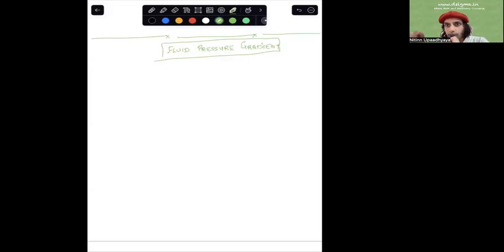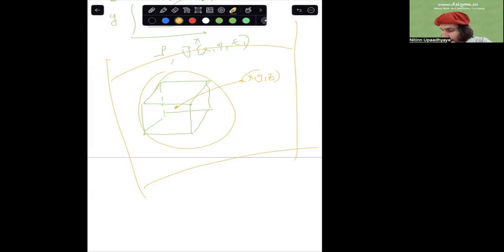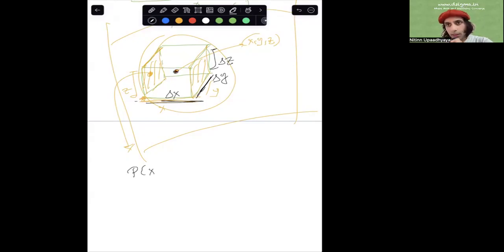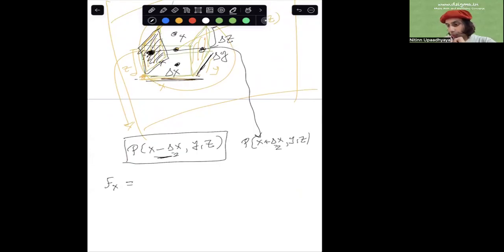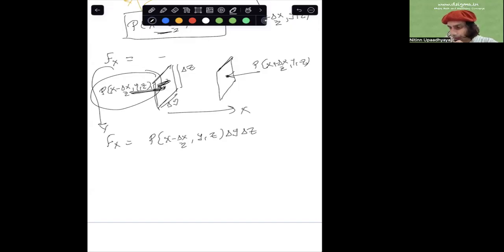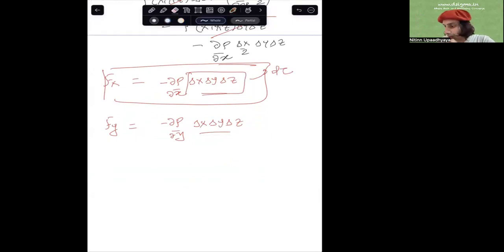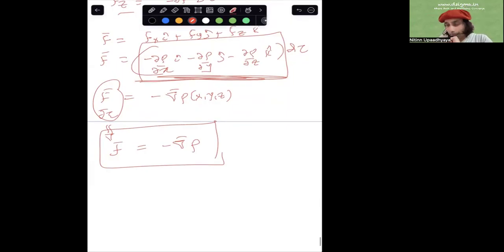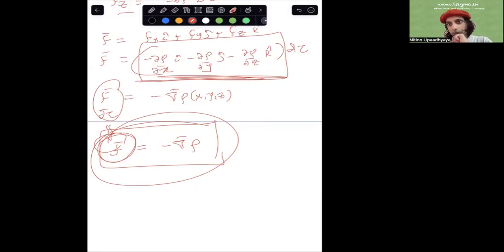Fluid Pressure Gradient Vector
We discuss an everyday application of the gradient vector, where the pressure variation along the height of a glass of water (or fluid column more generally) can be explained as the tendency of the gradient vector to point along the direction of the force (gravity in this case).